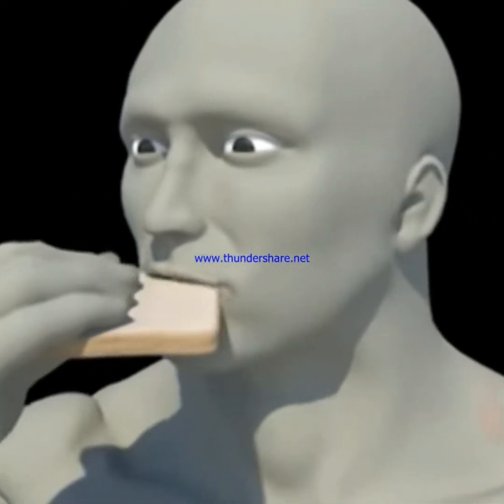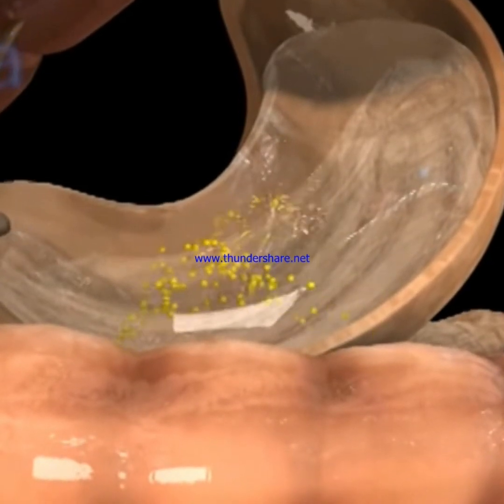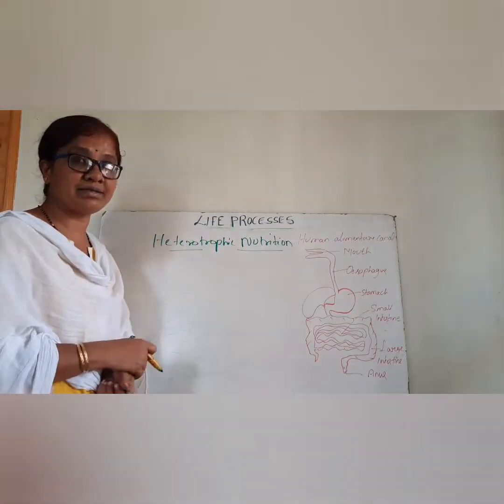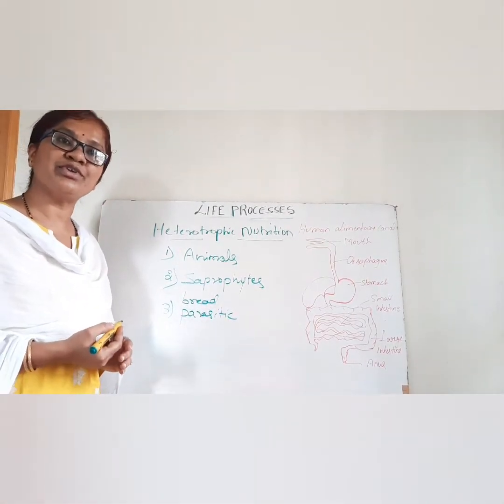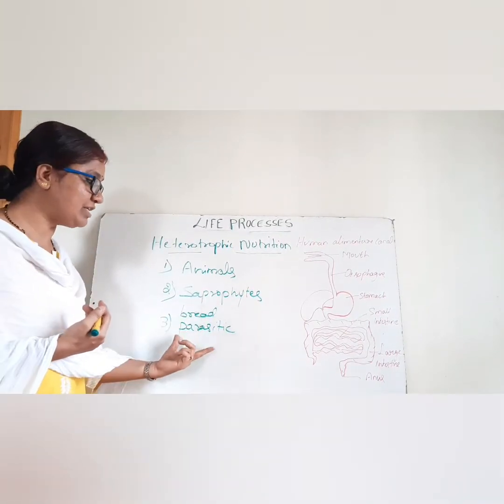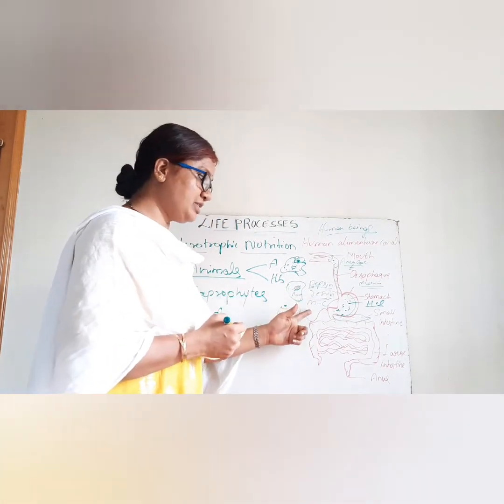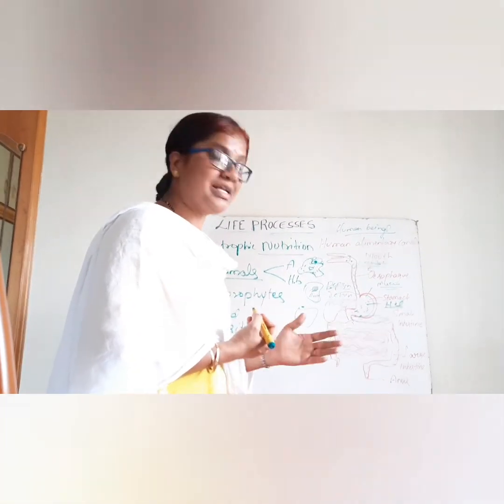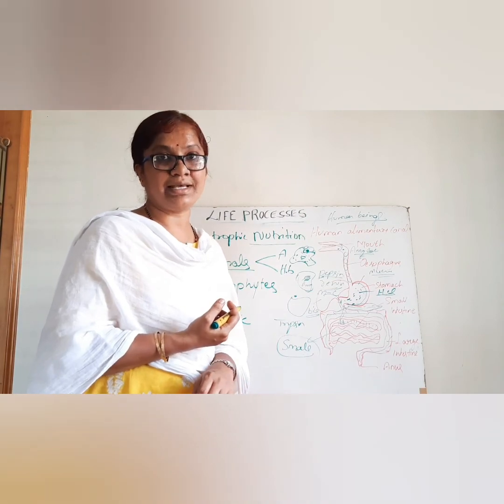10 Biology Life processes part 2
Heterotrophic nutrition, human alimentary canal